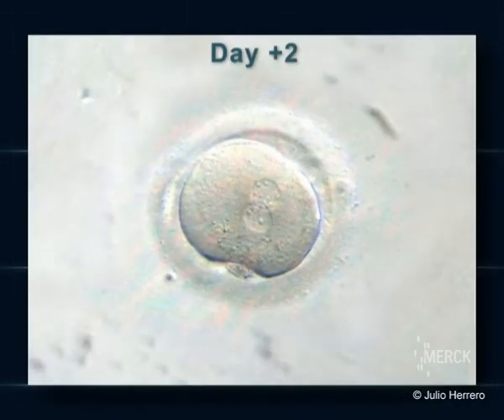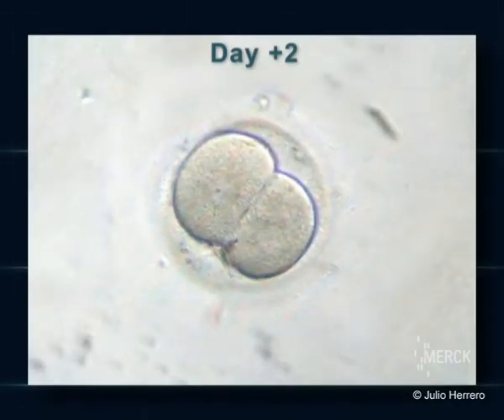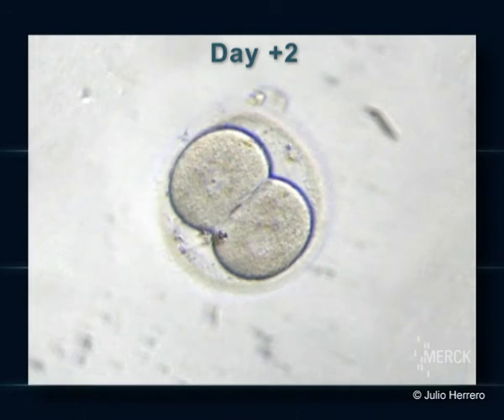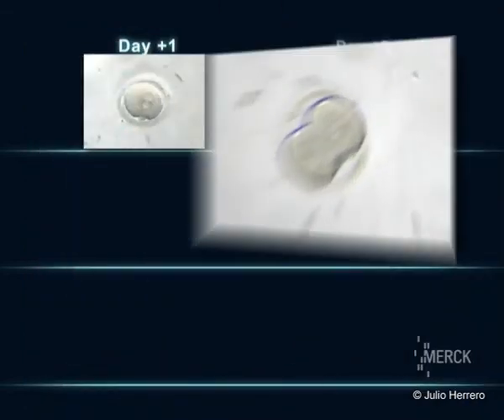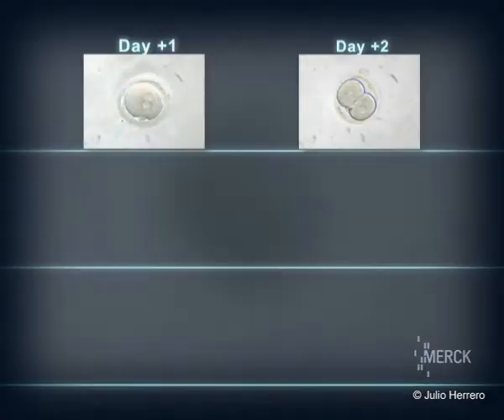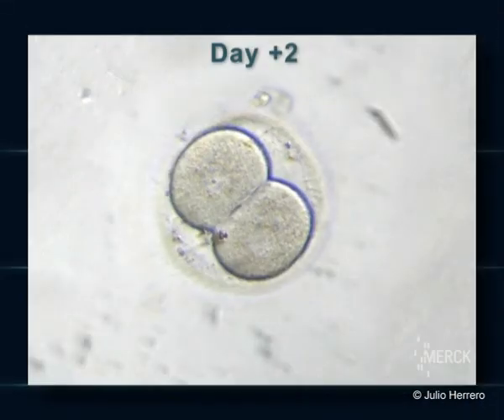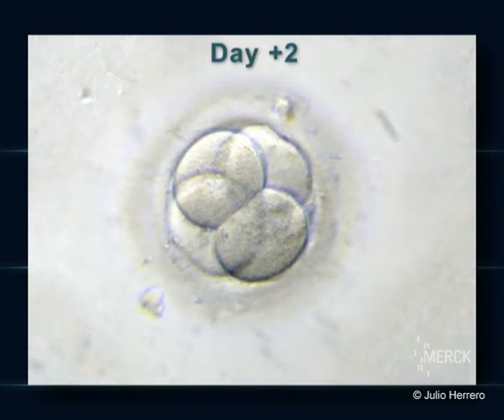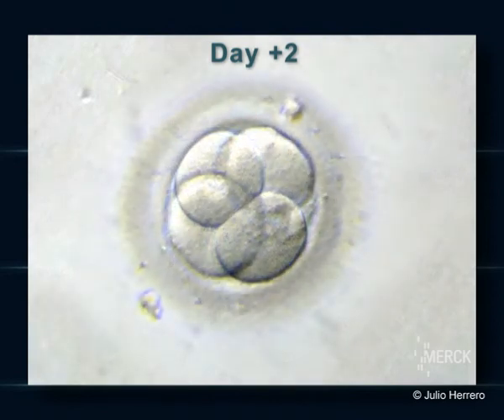Embryo development to day +2